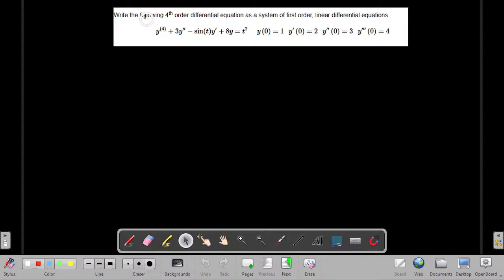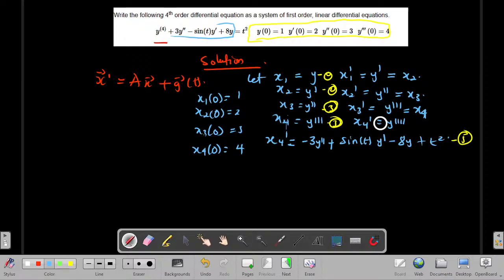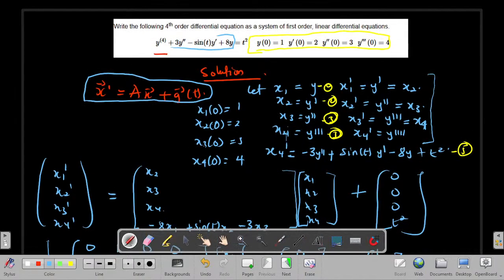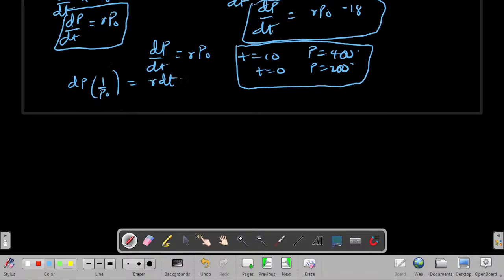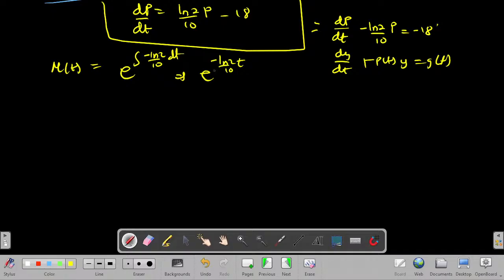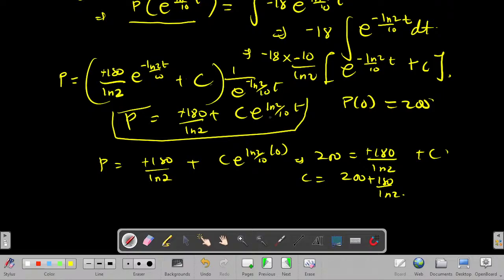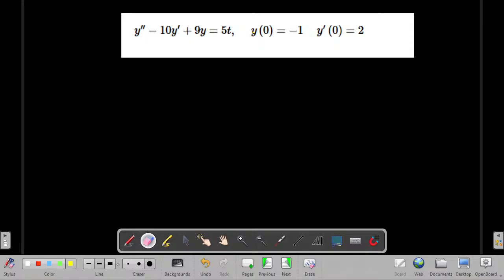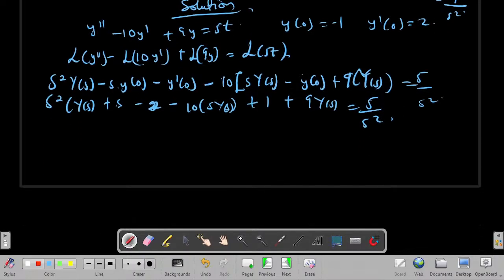Advanced Differential Equations Live Tutorial